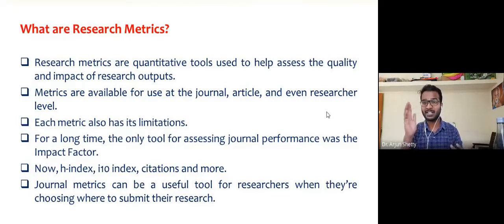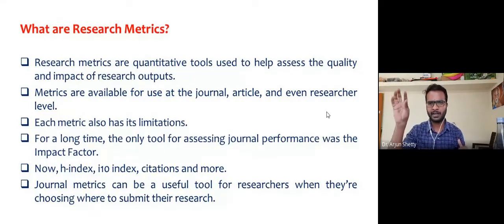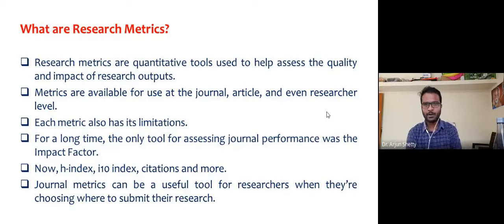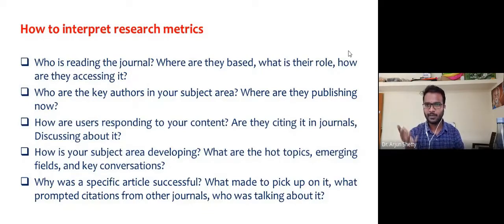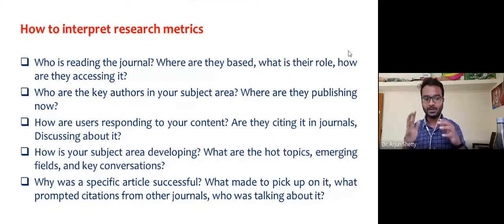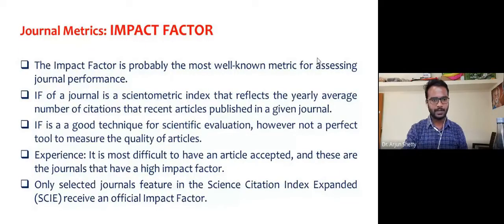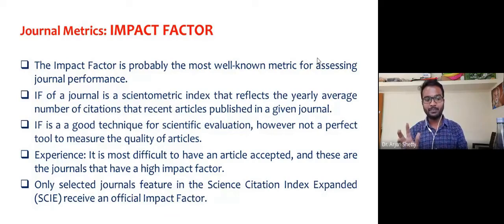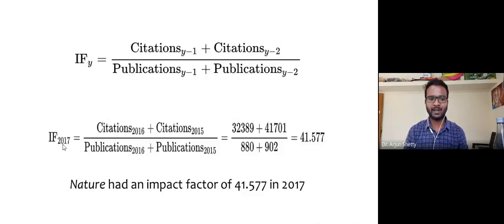Research Methodology: Research metrics Part-1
Every researcher must aware of the metrics of the journal to which they are planning to publish and without knowing its genuinity and metrics of the journal can damage the weightage of their manuscript in scientific arena.
Since there are many ways and types in determing the metrics of the journals, the vidoes has been made in three parts.